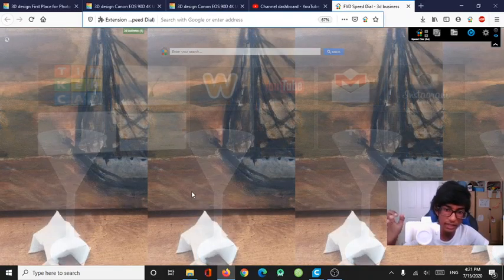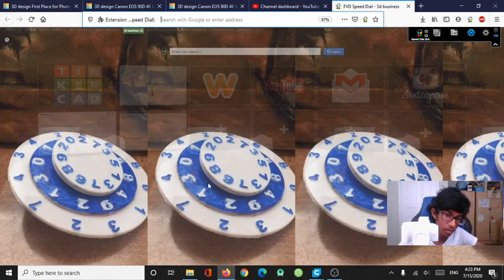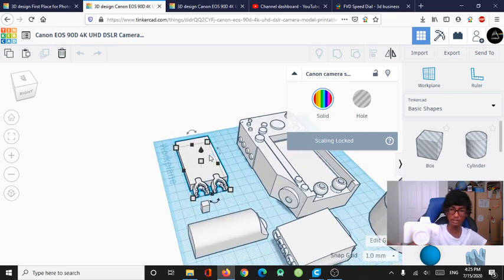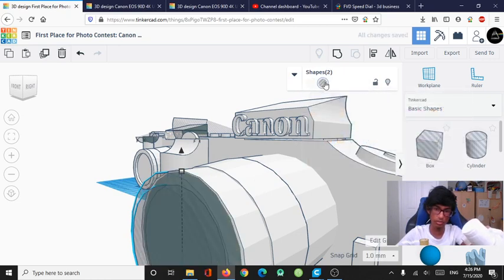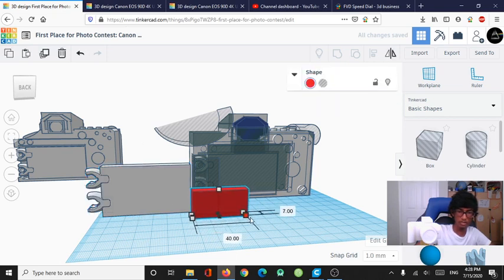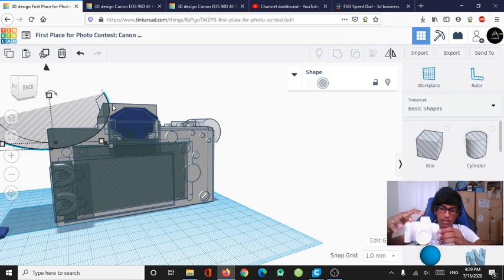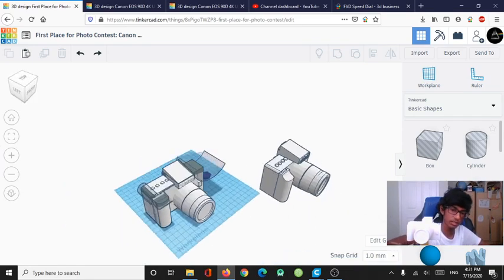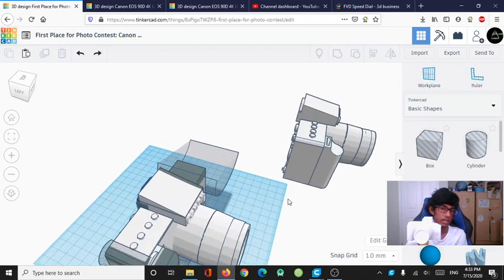How to Design a 3D Printable Camera in TinkerCAD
This is a brief 12 minute video on how I designed a non functional model of a Canon EOS 90D 4K UHD DSLR camera